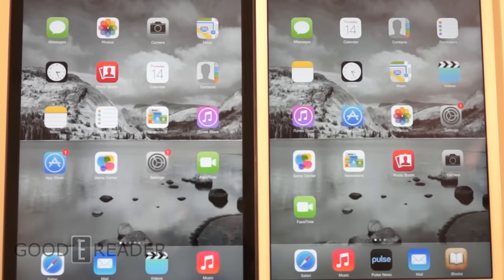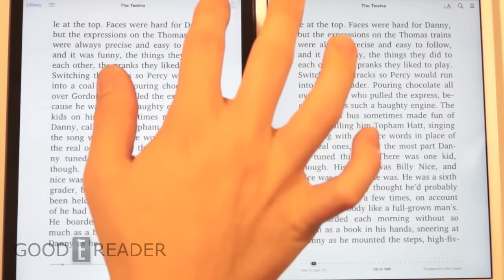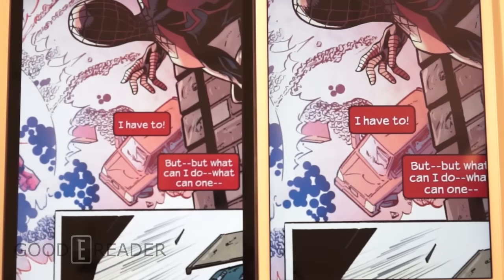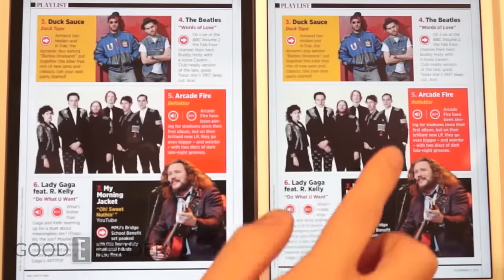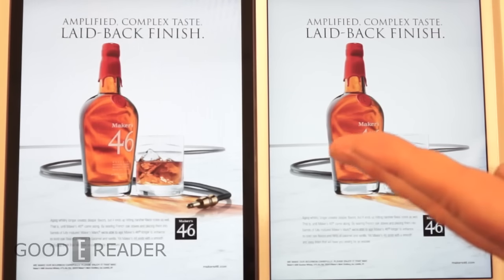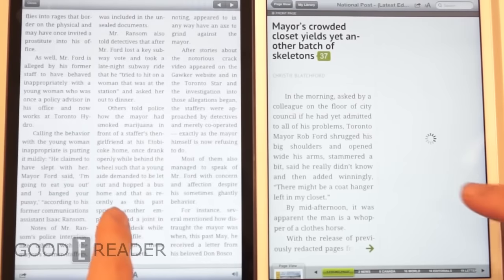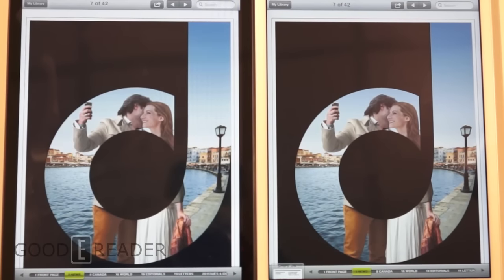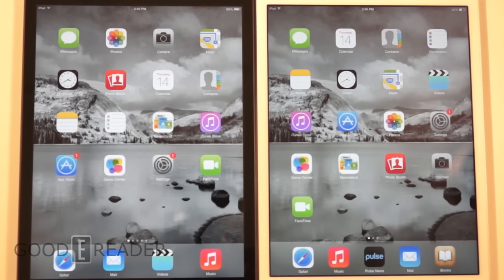Apple iPad Mini 2 with Retina vs iPad Mini 1 Comparison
We compare the iPad Mini 1st generation against the iPad Mini 2nd Generation.
The second Generation, of course, comes with Retina Display.
See how these 2 stack up against each other!